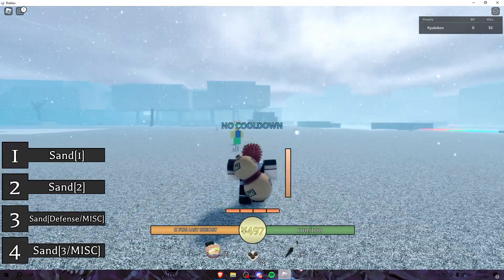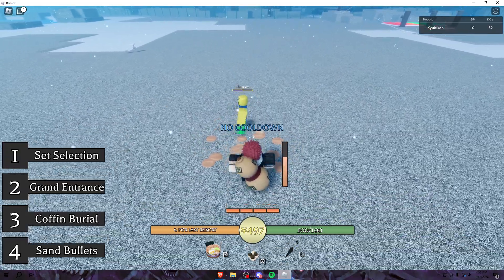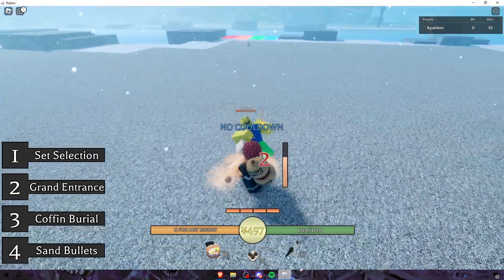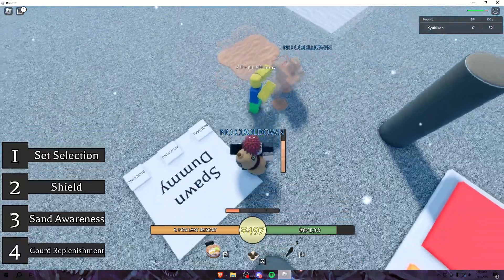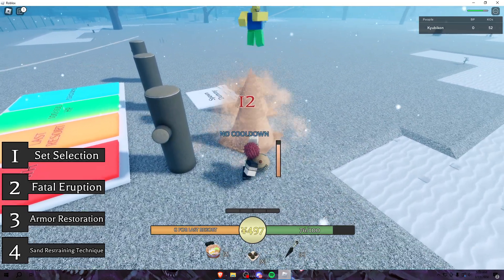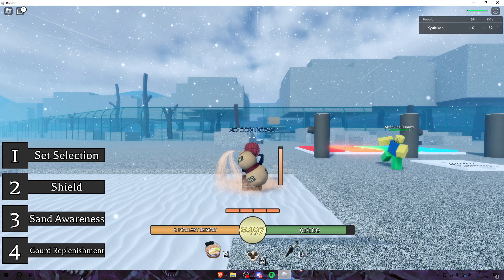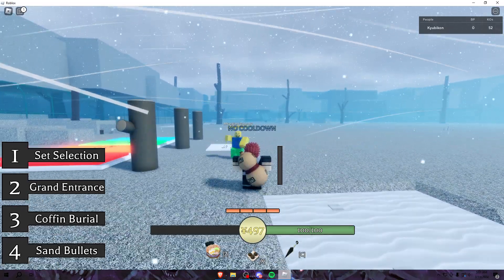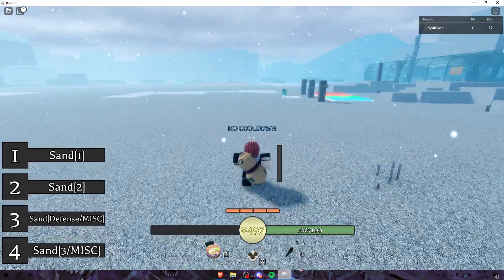Shinobi Frontlines: New Generation | Gaara Showcase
Game link in comments